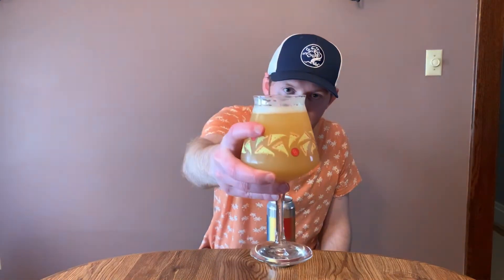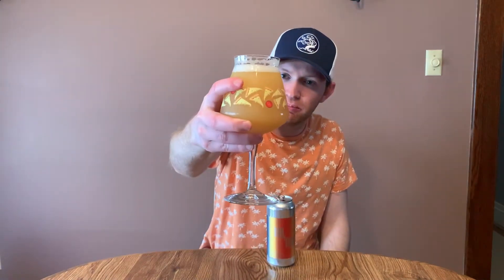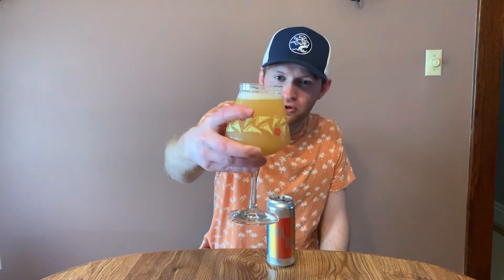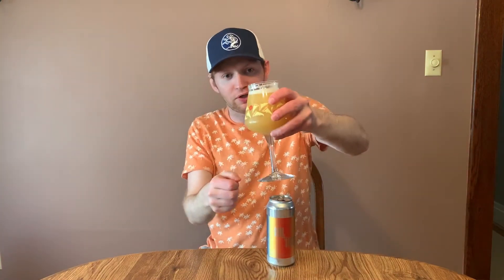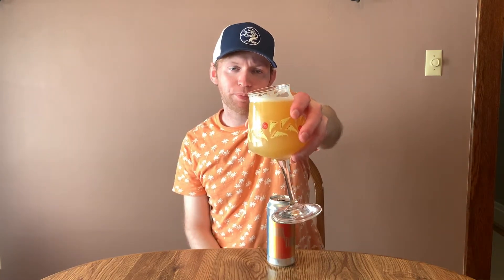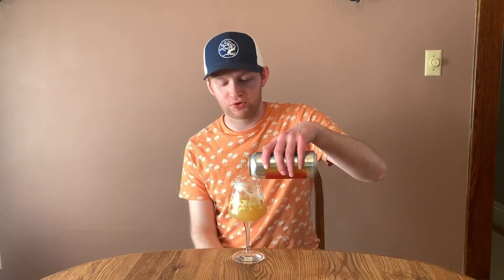Other Half, DDH Citra+Strata - Vinnie's Beer Reviews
Follow me on Untappd! @Vinniesbeer